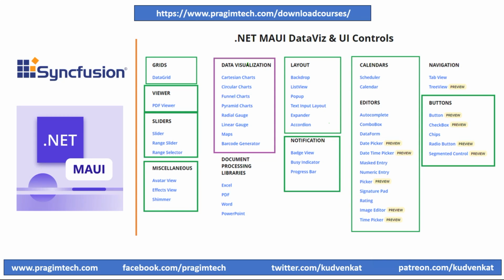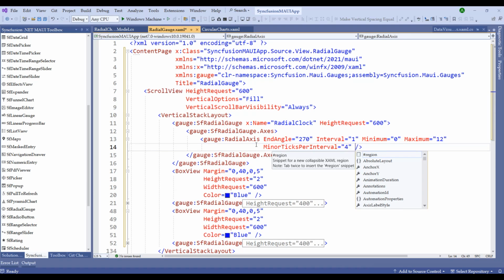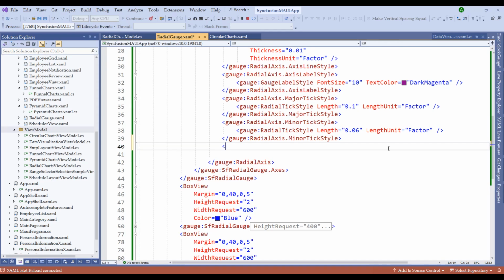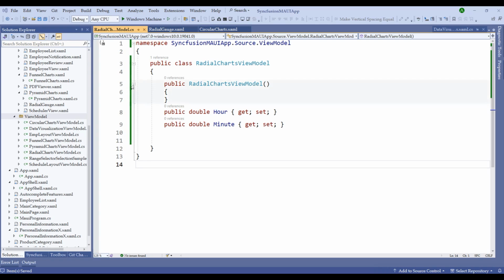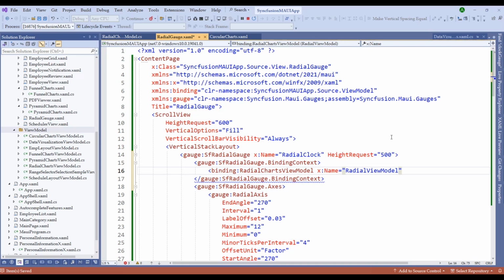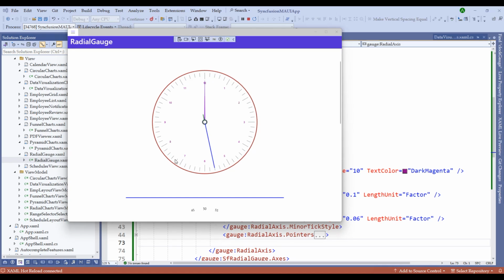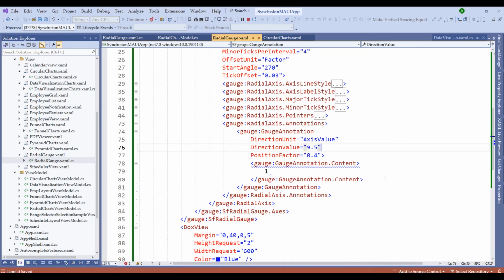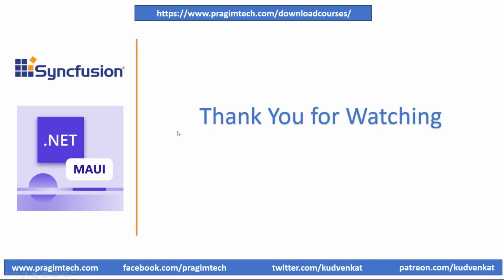MAUI - Syncfusion : Data Visualization : Radial Gauge 3 : Working clock sample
Radial Gauge - 3

Working Session
Clock: Create a clock using a Radial Guage
Hour, Minute, and Seconds using Pointers
Timer Code: Seconds timer running
Multi-functional clocks: Annotations
Ranges: Customize the Aesthetics of the clock
Add Animations to the seconds timer